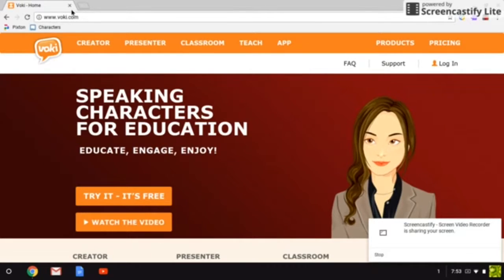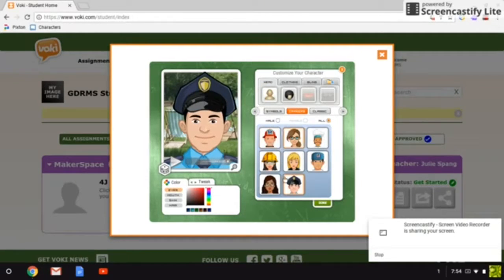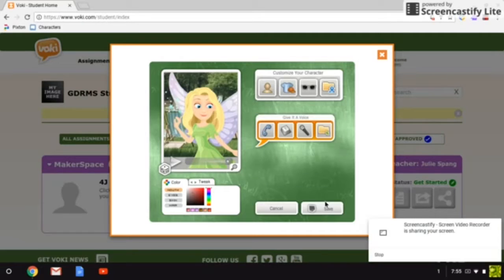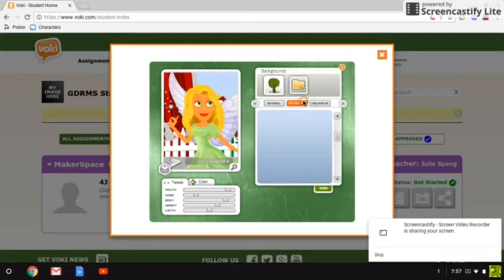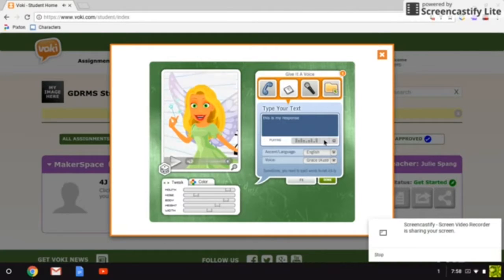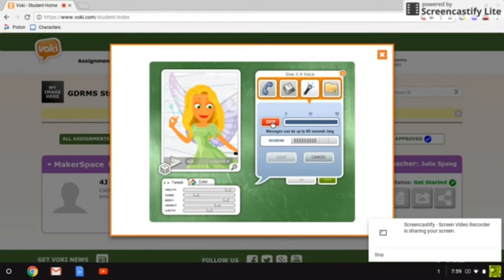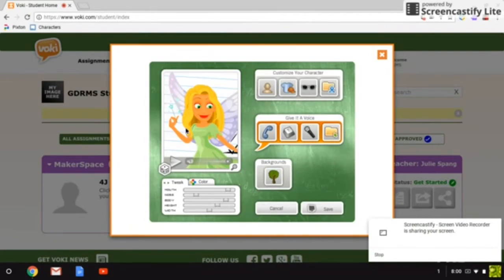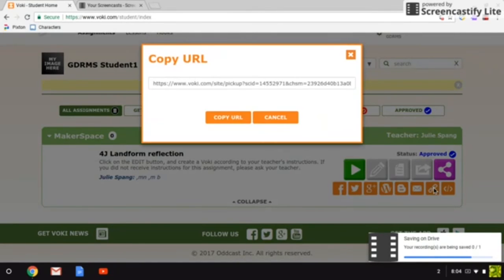EdTech Snack: Intro to Voki